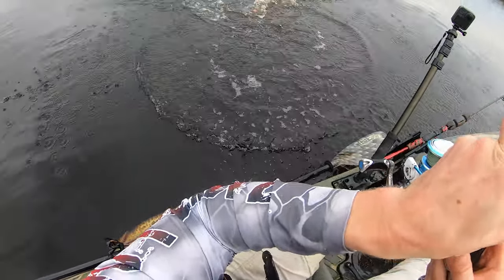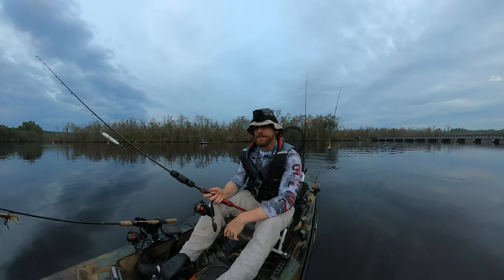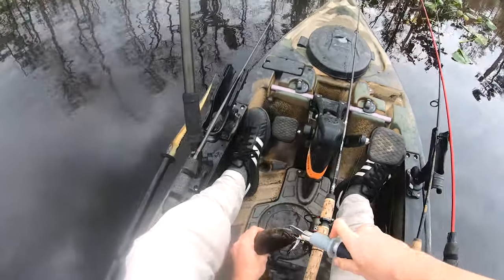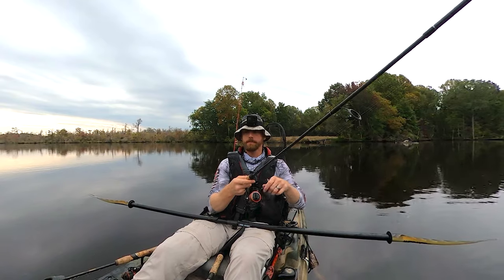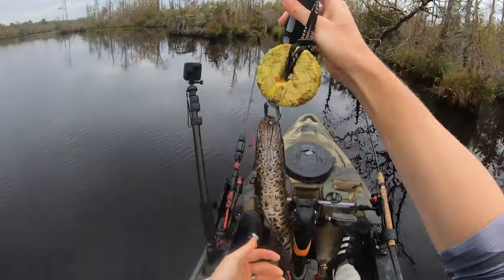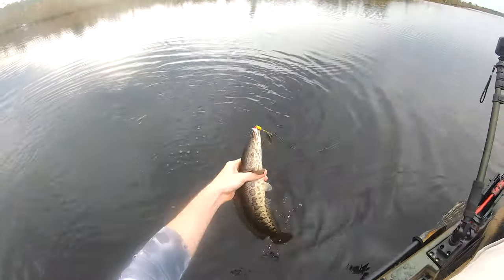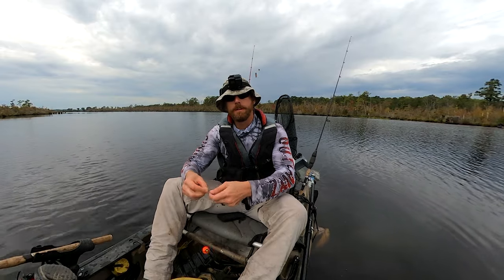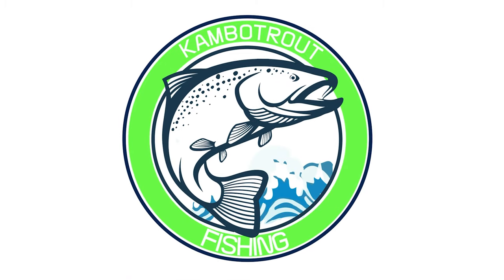Fall Snakehead Tactics and Subscriber Day! Maryland Snakehead Fishing Tips; Maryland Fishing 2020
Fall weather has finally arrived. What does that mean for Snakehead Fishing? We have to adjust our tactics!

That's the purpose of this video: passing on the fall snakehead fishing tactics to help you catch more fish - along with hitting the water with some great subscribers and creators!

Musical Artists Featured in this Video: (1) DJ Freedem, (2) Drew Banga, (3) MK2, and (4) Mike Relm

20lb Suffix Braid

Scotty Deck Mounting Bracket

Scotty #230-BK Powerlock Black Rod Holder with #241 Side Deck Mount

1236 RAD Sportz Kayak Trolley Kayak Cart with Pneumatic Tires 150 LB Capacity Silver

Snakehead Charmer

Snakehead Charmer Viper Edition

MegaBass Spark Shad

Keitech Easy Shiner Swimbait